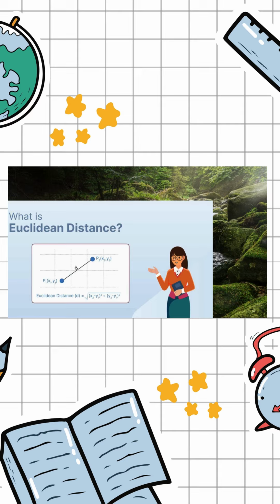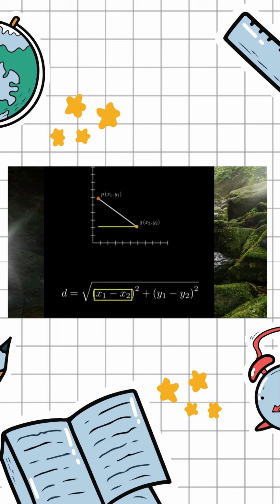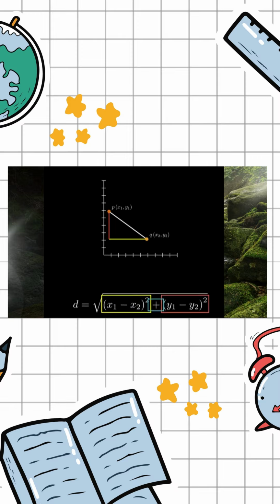Euclidean distance under 3 mins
From Code to Cosmos
Hi everyone! Welcome to From Code to Cosmos 🌌

I’m someone who started with a degree in Mathematics (Hons) but found my true spark in computer science — through real-world coding and development work in startups.

Over the last 8 years, I’ve worked across several companies, and today, I’m a Senior Software Engineer at Tech Mahindra. Through these years of building projects, solving bugs, and writing endless lines of JavaScript and Node.js, I didn’t just grow as a developer — I evolved as a person.

Somewhere between debugging code and deploying apps, I began debugging my own thoughts — and that led me towards spirituality.

So on this channel, From Code to Cosmos, I share my journey of growth — from writing code that powers systems to exploring the code that powers our consciousness.

If you’re someone who loves technology, self-discovery, and deep conversations about purpose — this space is for you.

Let’s go beyond the syntax of code… and into the cosmos within. 🌠